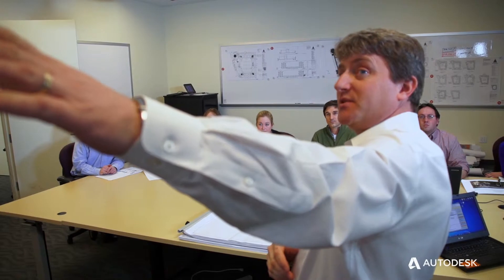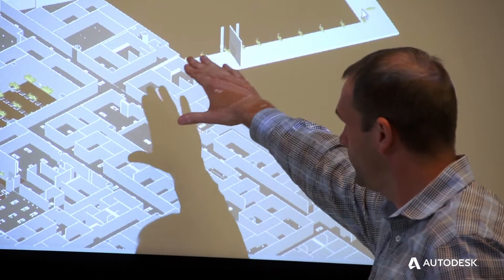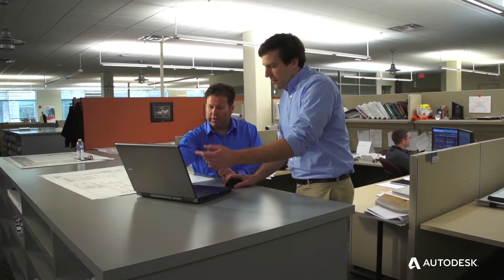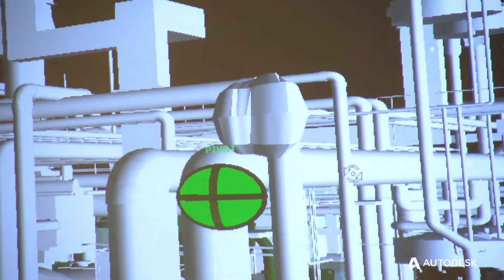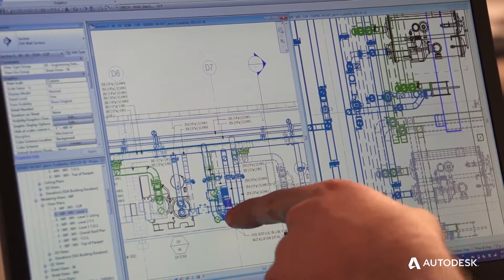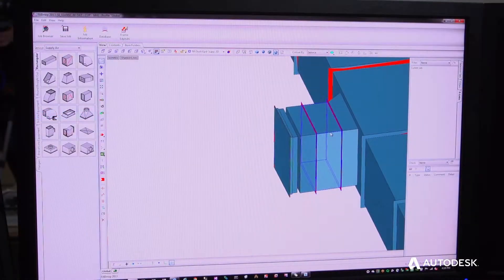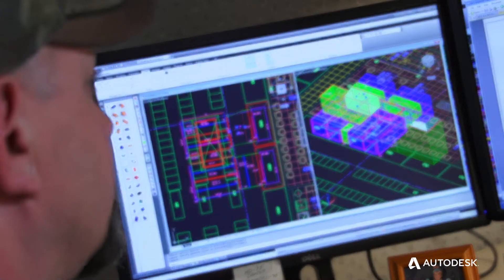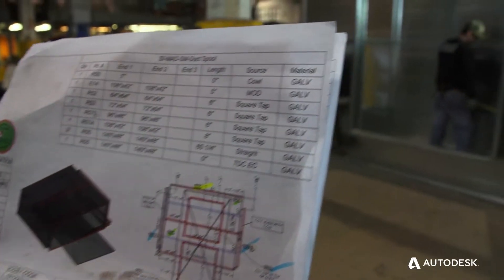Autodesk Fabrication: Southland Industries